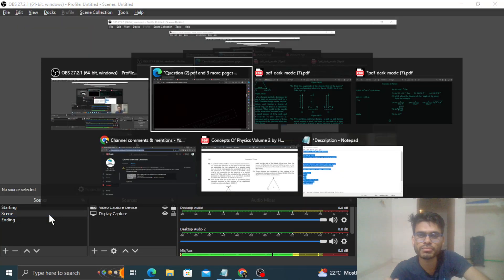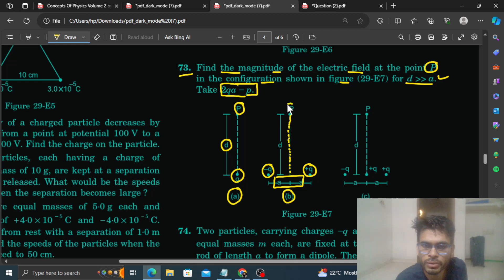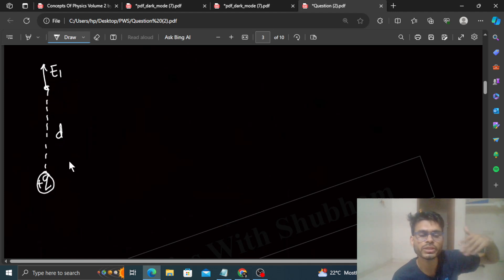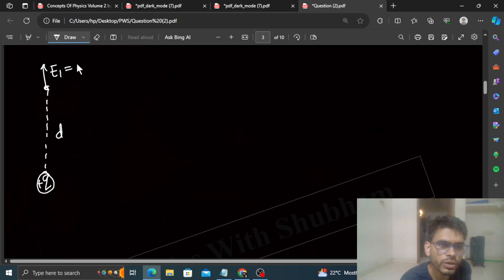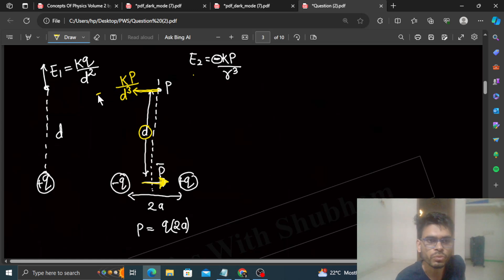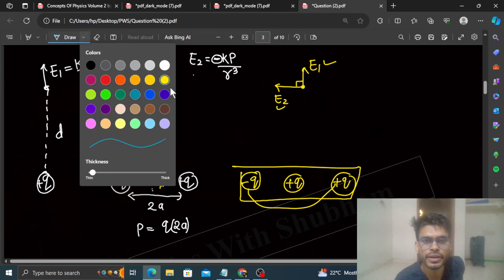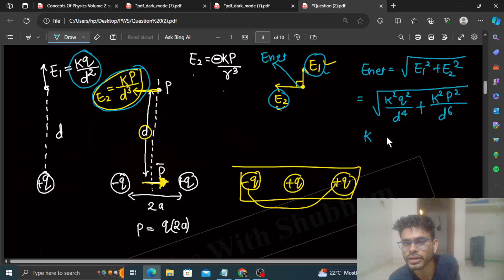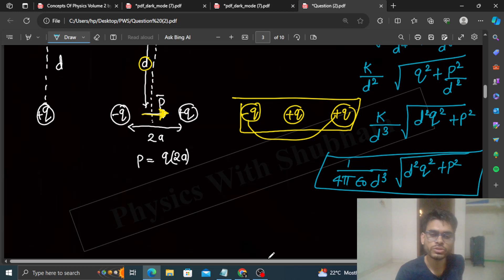Find the magnitude of the electric field at the point Pin the configuration shown in figure (29-E7)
Find the magnitude of the electric field at the point P
in the configuration shown in figure (29-E7) for d a.
Take 2qa  p.